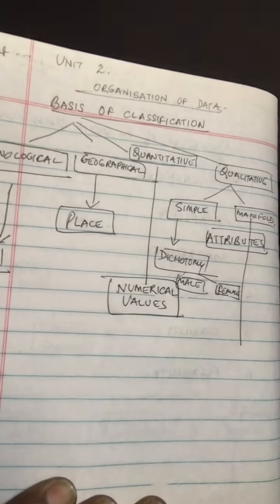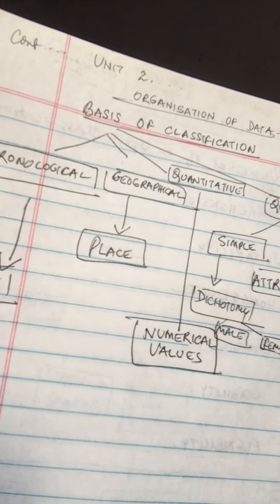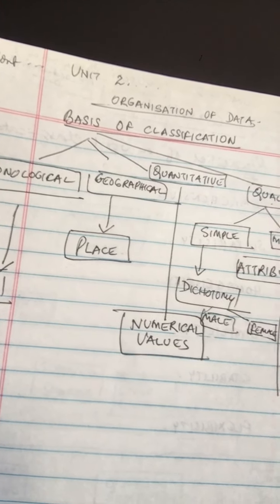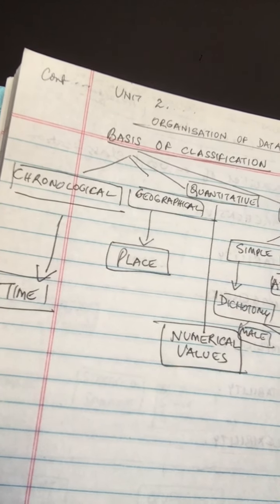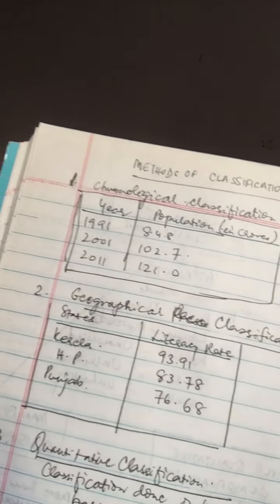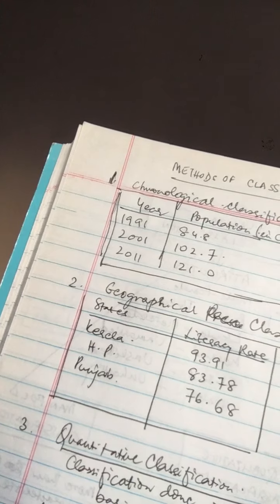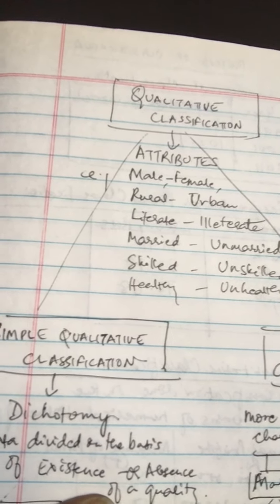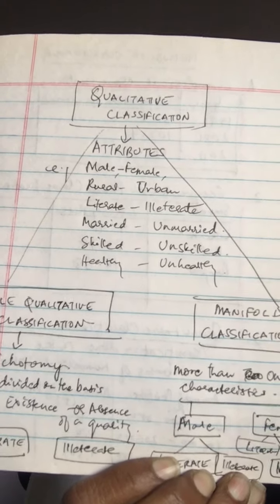Class XI: Basis of Classification of Data